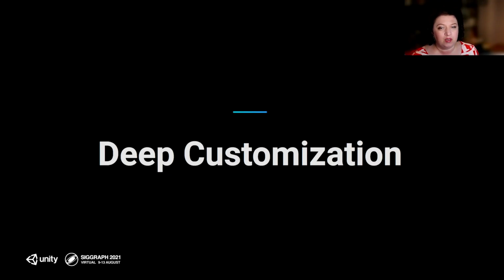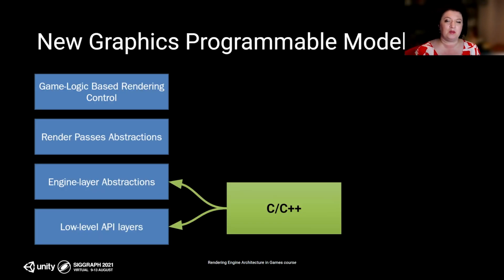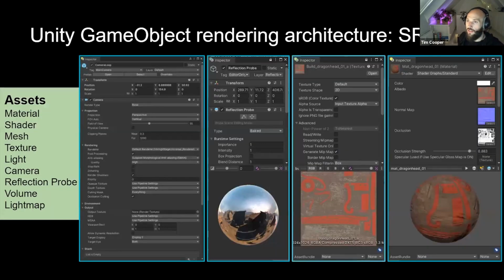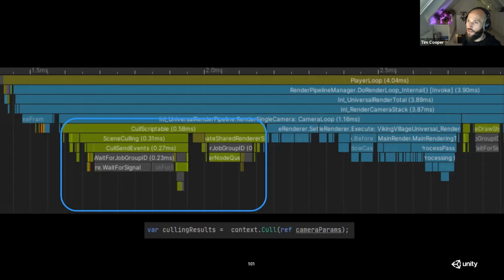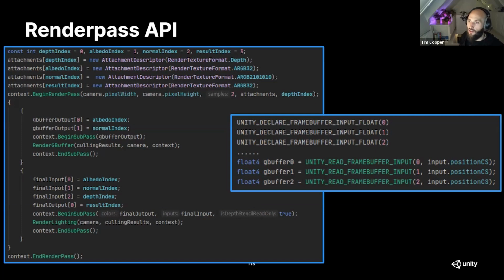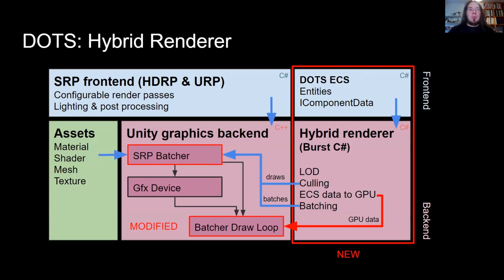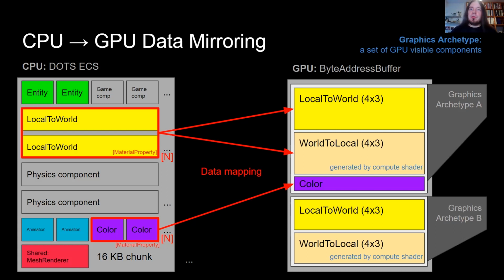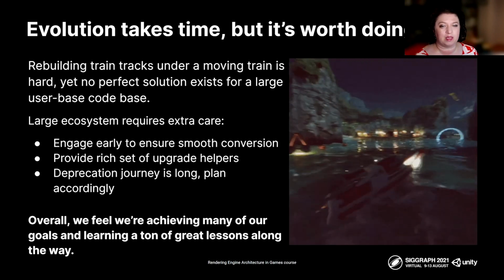SIGGRAPH 2021 REAC: Unity Rendering Architecture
In this talk we will describe the design principles and goals for the Unity rendering engine architecture, as well as delve into the evolution of the architecture toward more flexibility and extensibility, while targeting wide platform reach with performance. Part of SIGGRAPH 2021 Rendering Engine Architecture in Games course In the presentation, we will describe the core details of the scriptable render pipeline architecture and its design principles, and how we are extending the low level rendering architecture to take advantage of improved performance through data-oriented technology stack with the hybrid renderer architecture for Unity engine.

Speakers:

Sebastian Aaltonen is the lead of the Unity hybrid rendering graphics team. Formerly he worked at Ubisoft developing modern high performance GPU-driven rendering pipelines for AAA console games.

Timothy Cooper is currently the Principal Graphics Engineer in the Graphics Innovation Group at Unity, focusing on developing novel rendering scalable pipelines for next-generation Unity graphics. Previously, he was the Director of Graphics Foundation Team at Unity, where he led a number of teams working on scalable and performant rendering technologies that scales across all the platforms that Unity supports. Tim has previously worked at 2K on the Bioshock series of games where he worked on graphics, consoles, and technical programming for the company.

Natalya Tatarchuk (@mirror2mask) is a graphics engineer and a rendering enthusiast at heart, currently focusing on driving the state-of-the-art rendering technology and graphics performance for the Unity engine as a Distinguished Technical Fellow and VP, AAA and Graphics Innovation, and, prior to that, led the Graphics team at Unity. Before that she was a AAA games developer, working on innovative cross-platform rendering engine and game graphics for Bungie’s Destiny franchise, as well the Halo series, such as Halo: ODST and Halo: Reach, and AMD Graphics Products Group where she pushed parallel computing boundaries investigating advanced real-time graphics techniques, and graphics hardware design and APIs. Natalya has been encouraging sharing in the games graphics community for several decades, largely by organizing a popular series of courses such as Advances in Real-time Rendering and Open Problems in Real-Time Rendering at SIGGRAPH, and convincing people to speak there. It seems to be working.